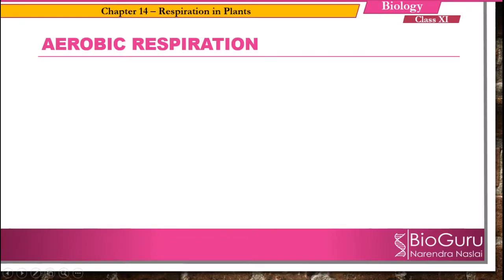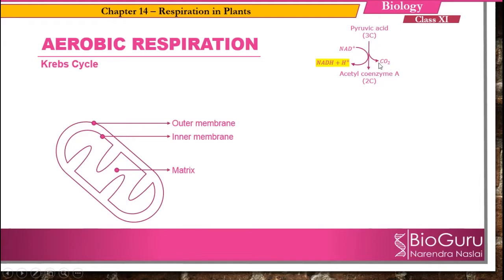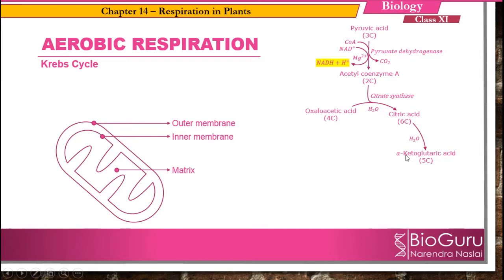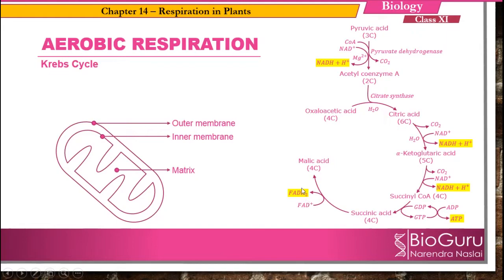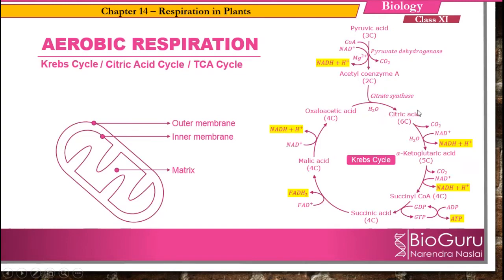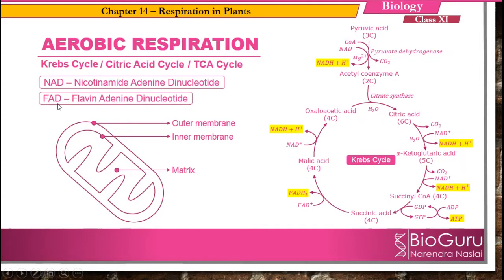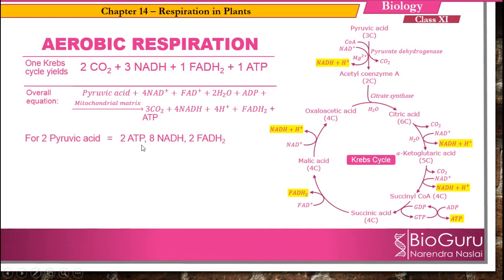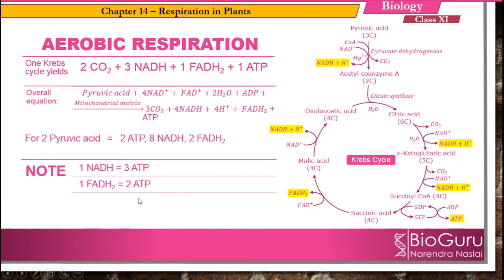Respiration in Plants | Class 11 | Part 2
1. Krebs Cycle / Citric Acid Cycle / Tricarboxylic Acid (TCA) Cycle.